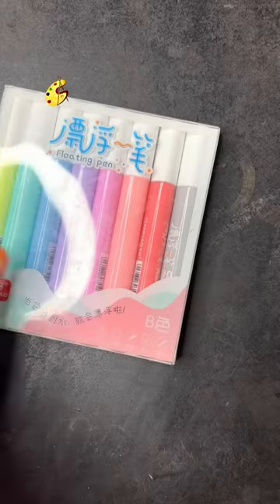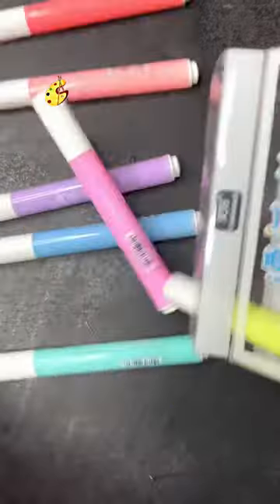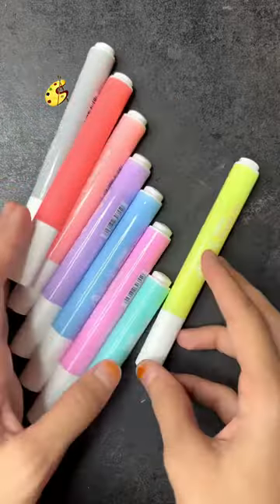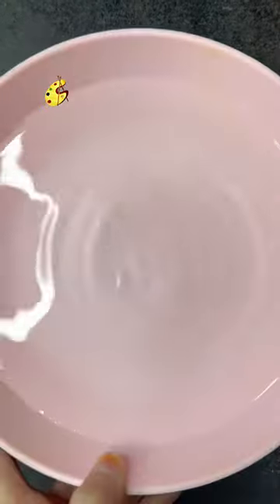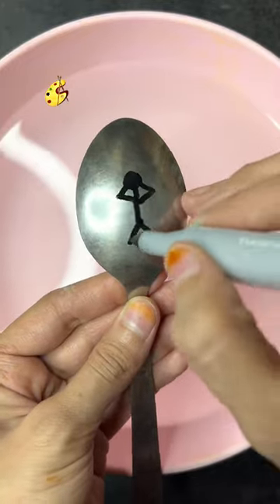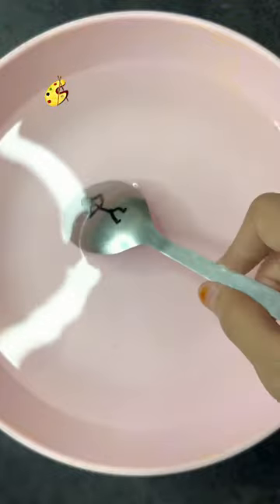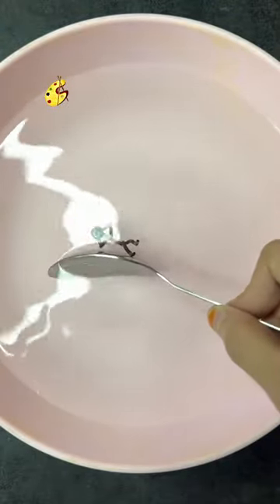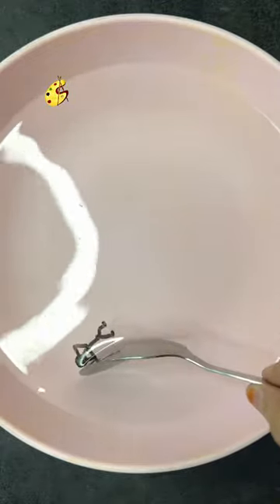Wait for it 😳 | Saman Art